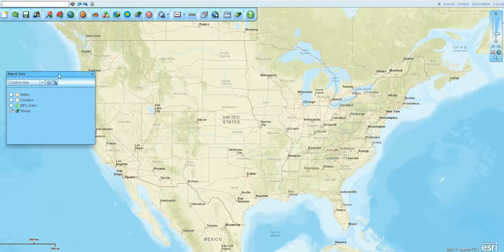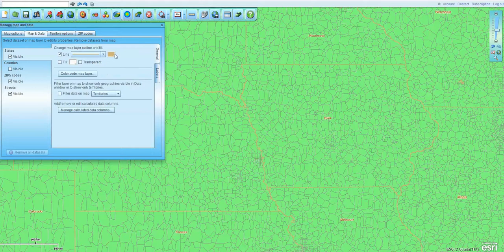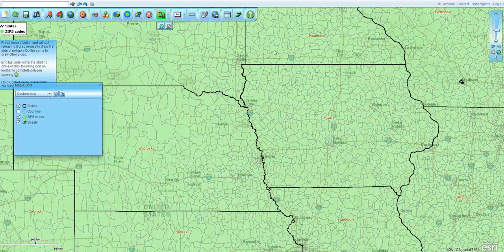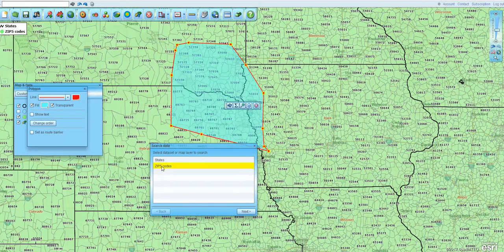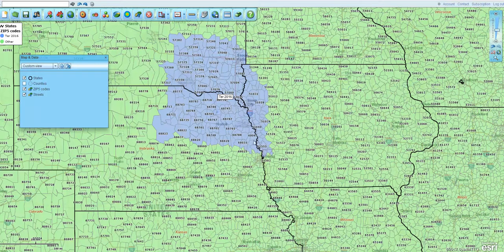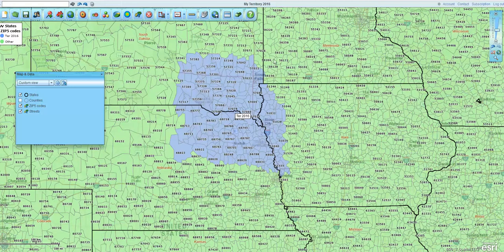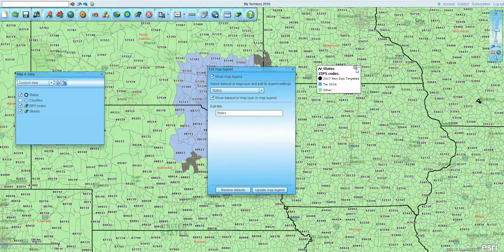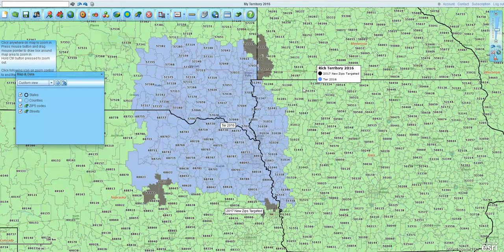Building a Quick Zip Code Territory Using Map Business Online